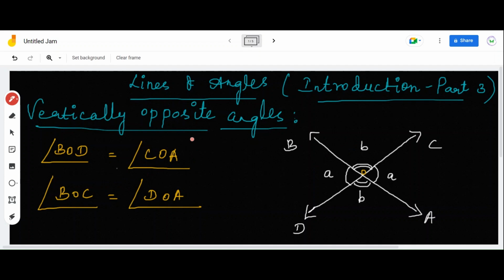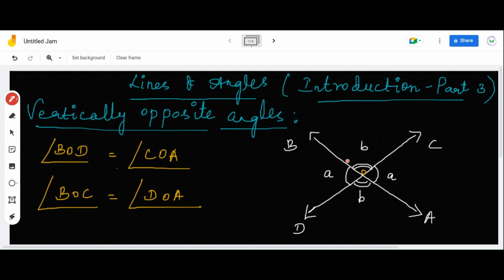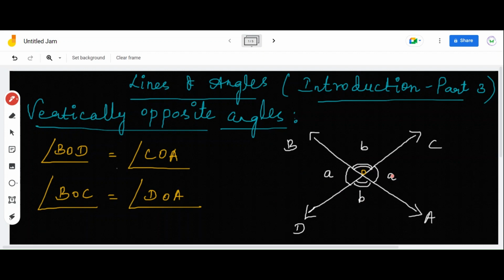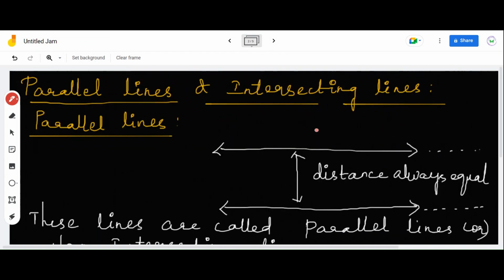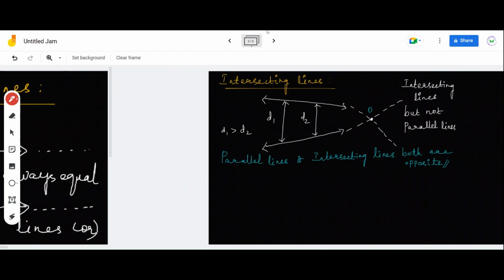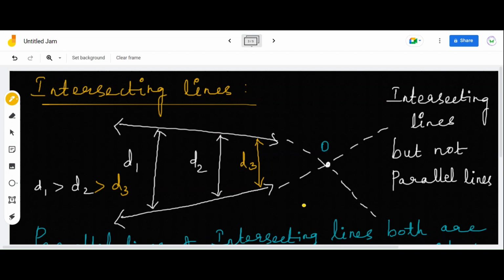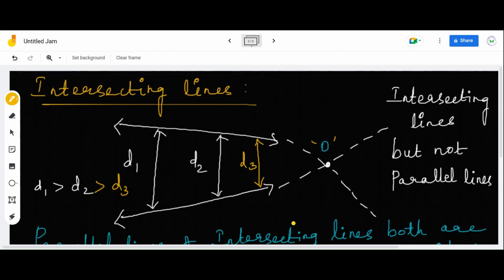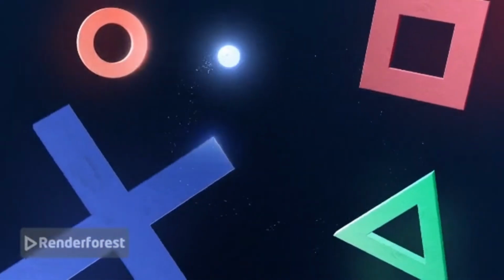LINES AND ANGLES INTRODUCTION (PART-3 )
THIS VIDEO IS USEFUL FOR NCERT,MATRIC,ICSE GRADE 6-10 STUDENTS ...